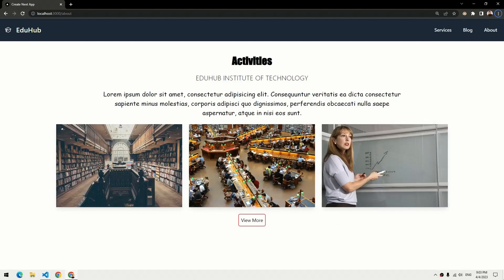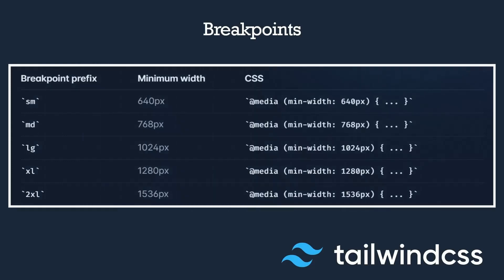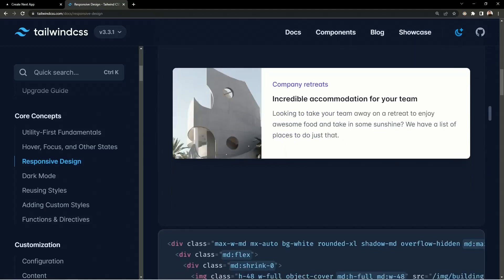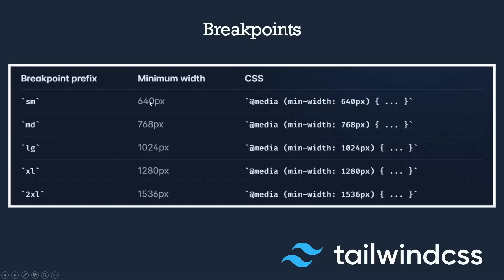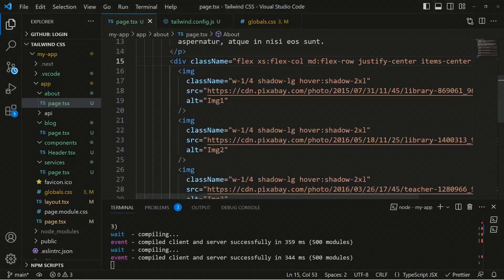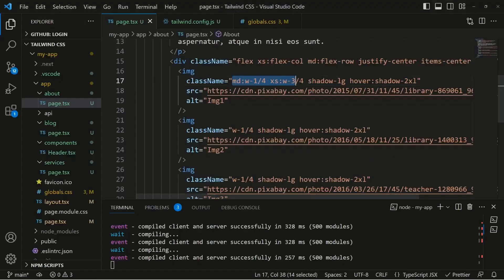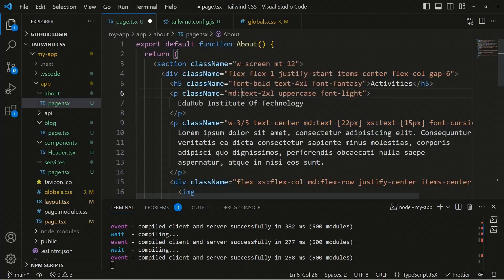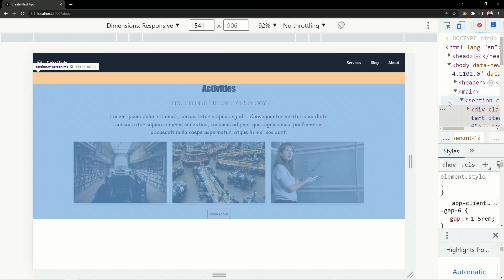Responsive Design With Tailwind | Tailwind CSS Course With Next JS React Typescript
In this lecture you will learn how to make your app responsive with Tailwind CSS.
You will learn How to customize breakpoints and how to add custom breakpoints in tailwind and how can you make an application responsive with Tailwind CSS

Looking to learn about Tailwind CSS and how to use it with NextJS? Look no further! In this tutorial, we'll dive into the basics of Tailwind CSS, a popular utility-first CSS framework, and show you how to integrate it seamlessly with NextJS. Whether you're a seasoned developer or just getting started with web development, this tutorial will provide you with the skills and knowledge you need to take your projects to the next level. So, sit back, relax, and let's get started on this journey together!